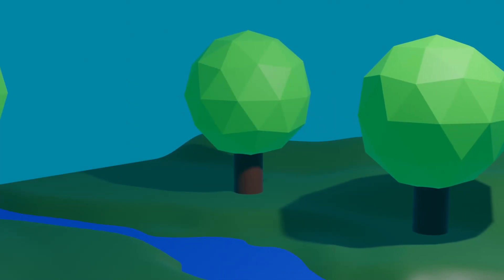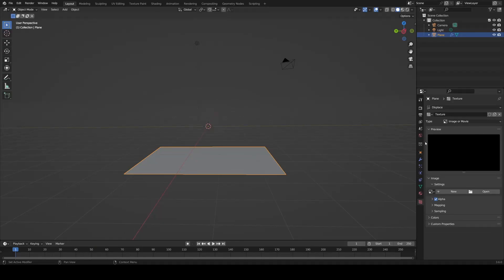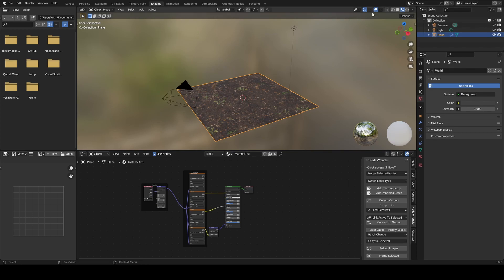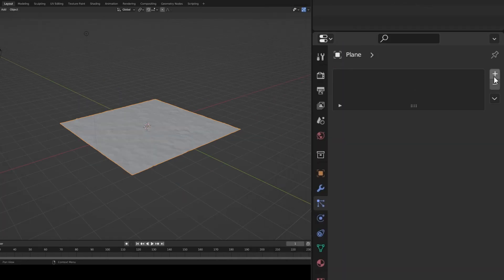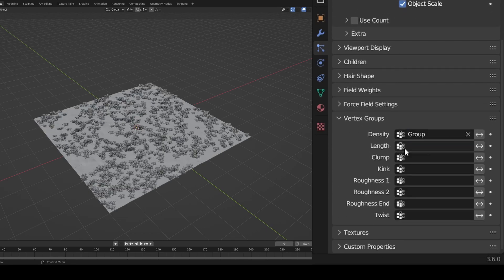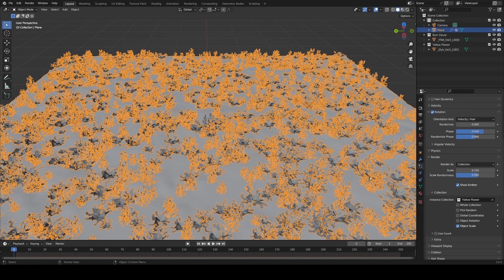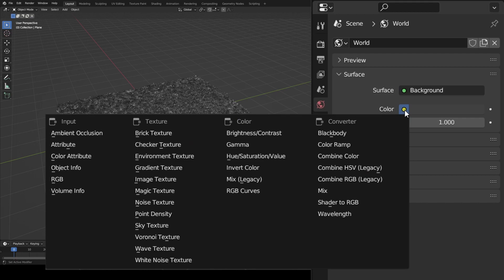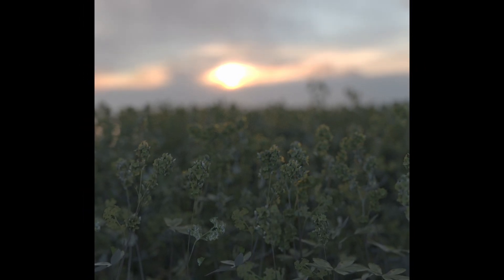The SECRET to PHOTOREALISTIC Landscapes in Blender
Learn how to bring your landscapes in Blender to the next level, with valuable insights and easy to follow instructions!